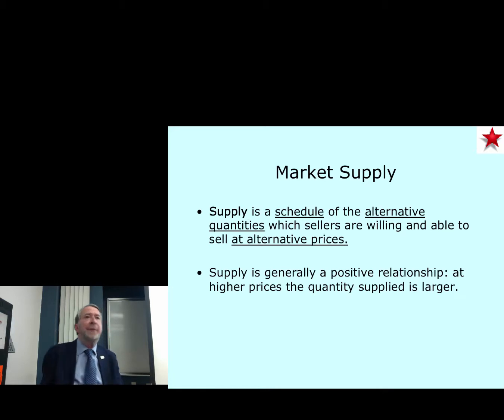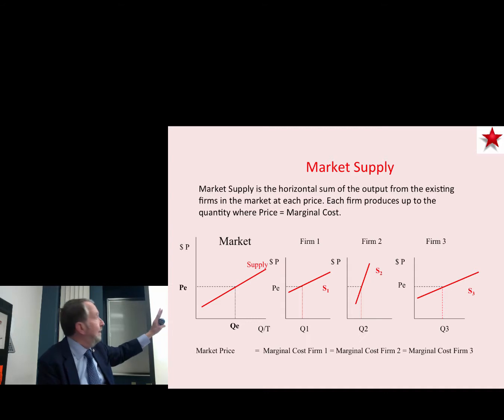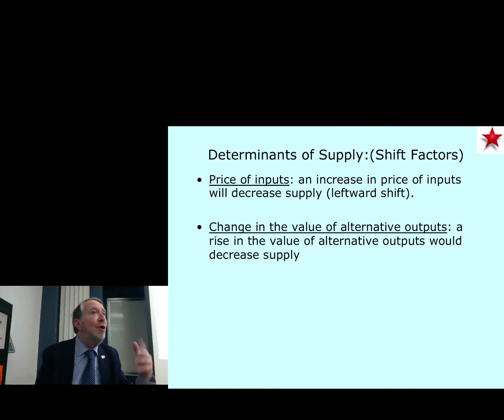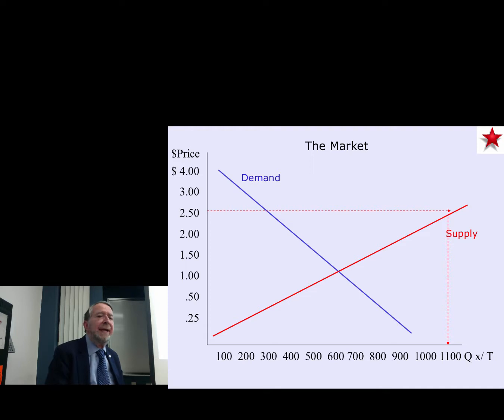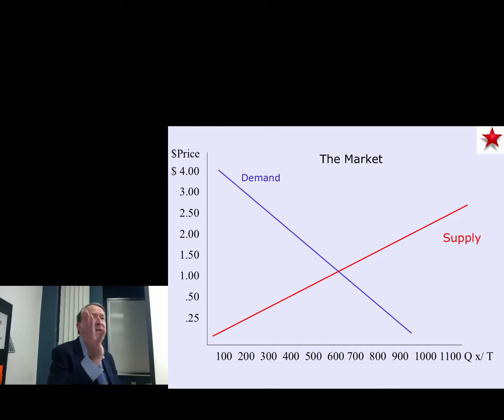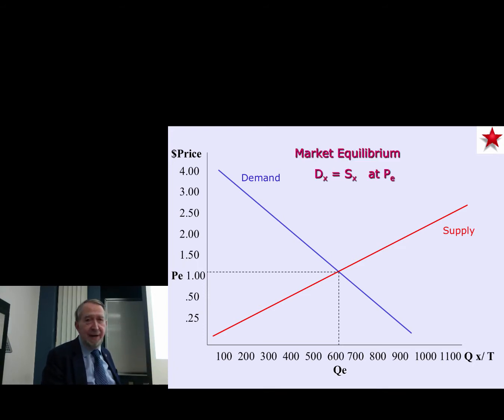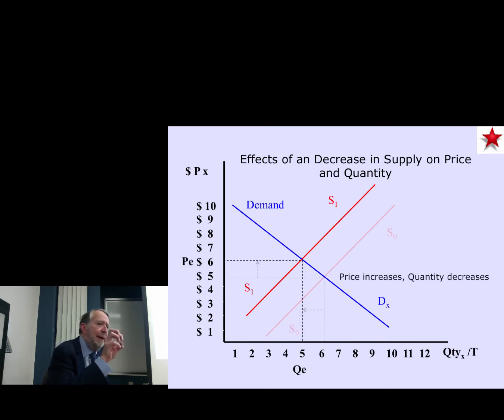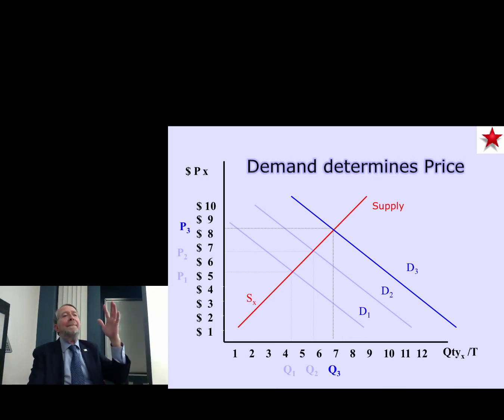Supply,Market Activity S18